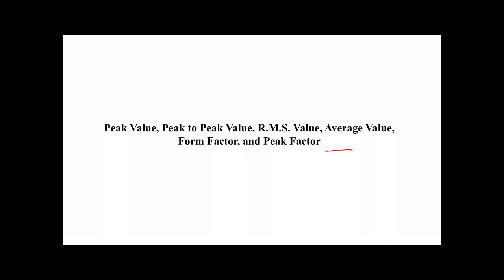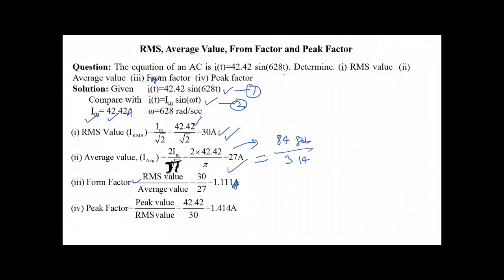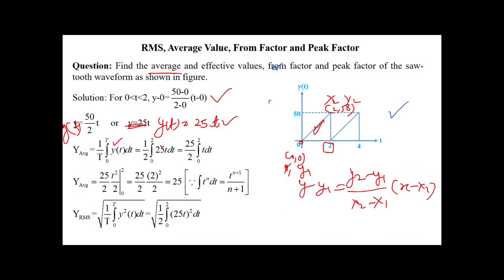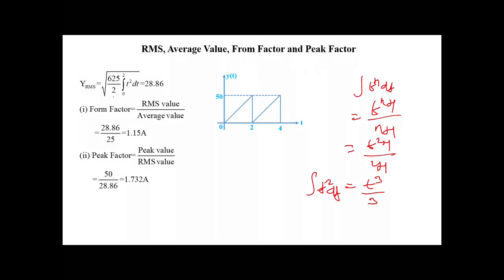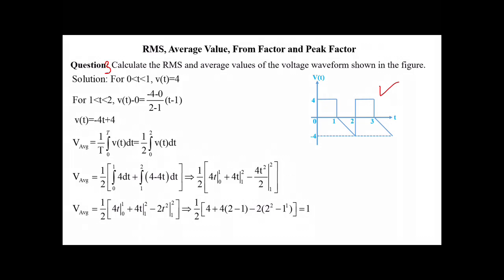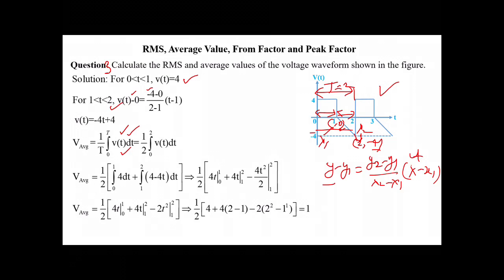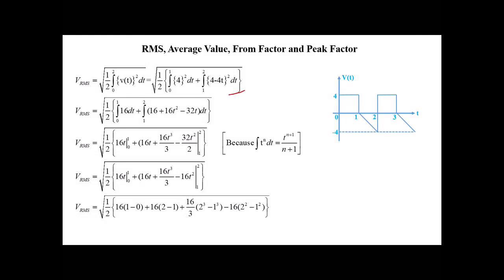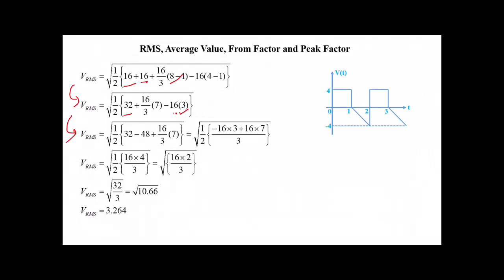RMS and peak value, form and peak factor (Tutorial-1)